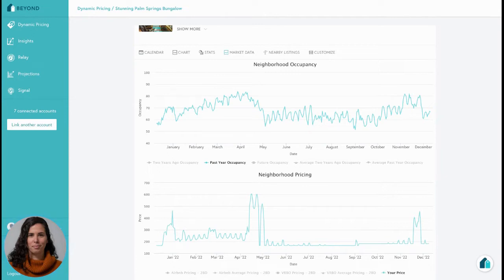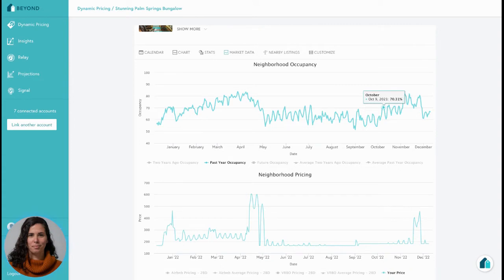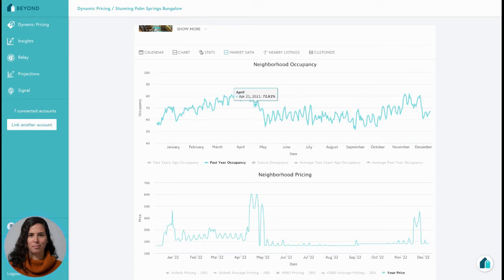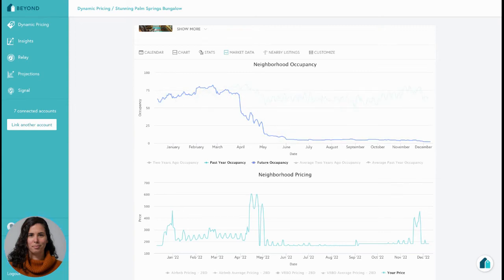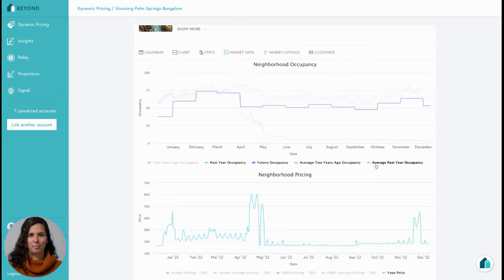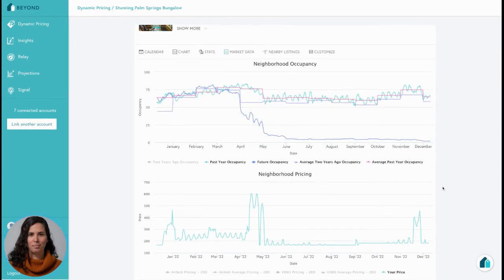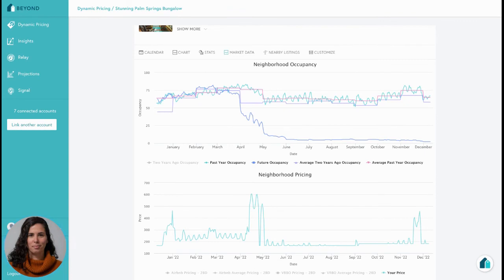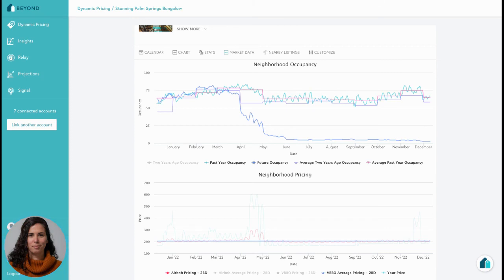Understanding the Market Data Tab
Once you connect your Airbnb, Booking.com, Vrbo, or PMS listings to Beyond you have access to all the Market Data we source from a variety of publicly available sites, including Airbnb, Vrbo, Expedia, and Booking.com.

Looking at this data can help you read demand trends in your market, identify upcoming events and understand when guests book for events.